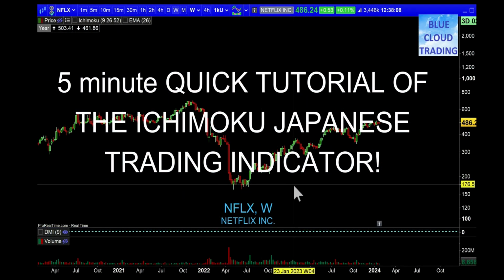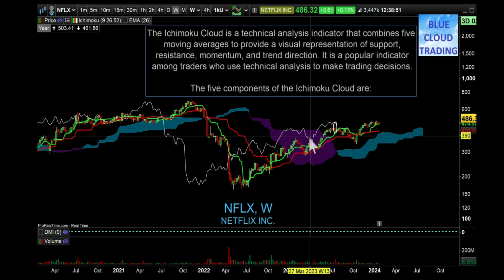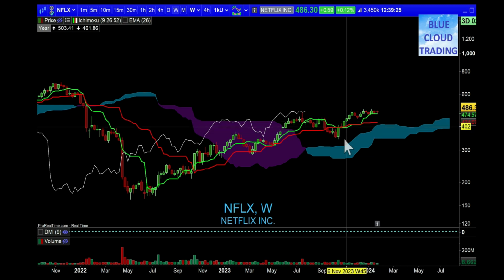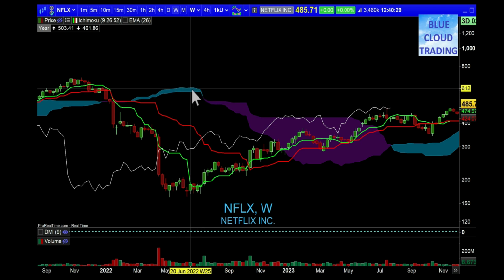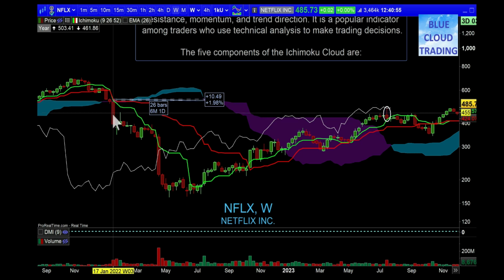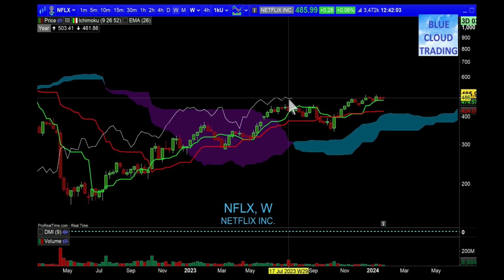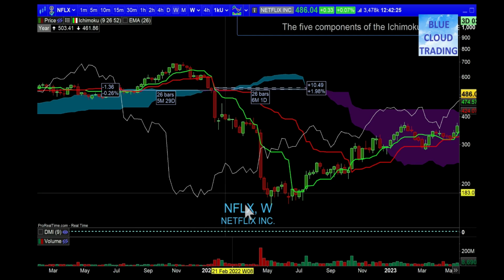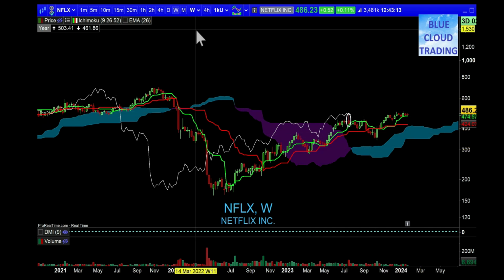5 MINUTE TUTORIAL OF JAPANESE INDICATOR ICHIMOKU + ANALYSIS OF NETFLIX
In this video I explain how the Ichimoku trading indicator works.. and where Netflix stock was on January 23rd before it's big pop after the Earnings announcement. Showing both the Weekly & Daily Charts.